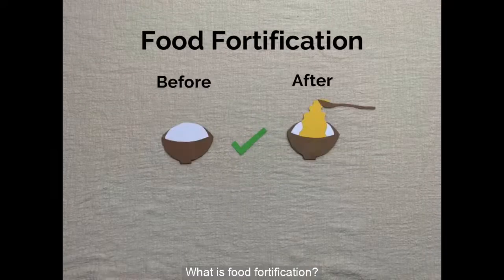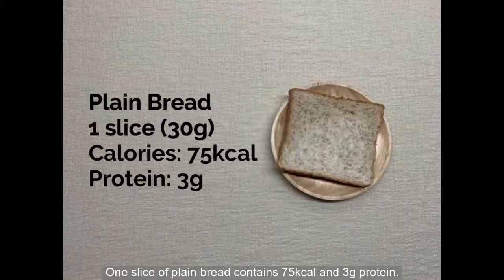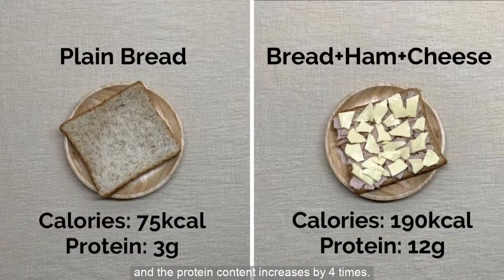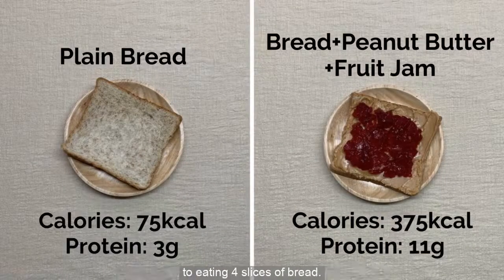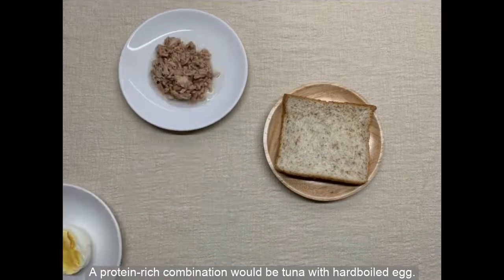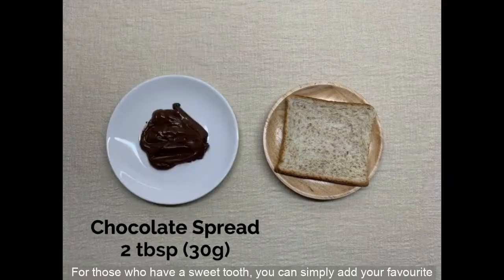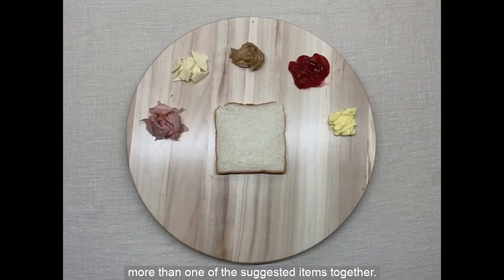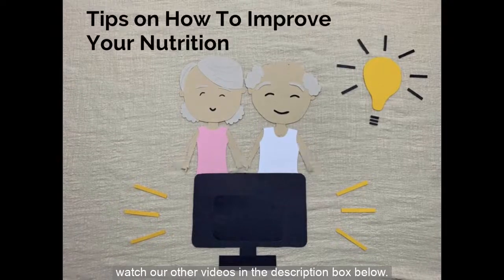Malnutrition: Food Fortification (Bread)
Have a small or poor appetite? Learn some ways to increase calorie and/or protein content of bread without increasing the portion from this video.